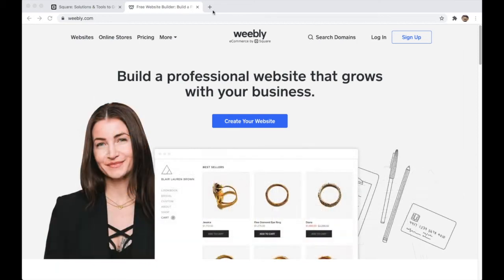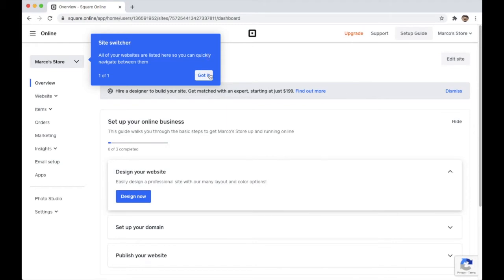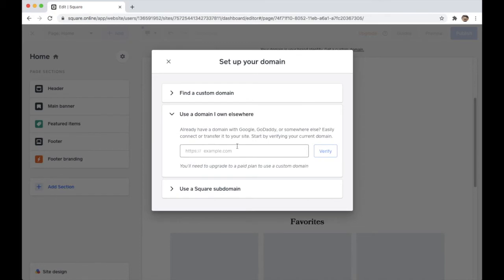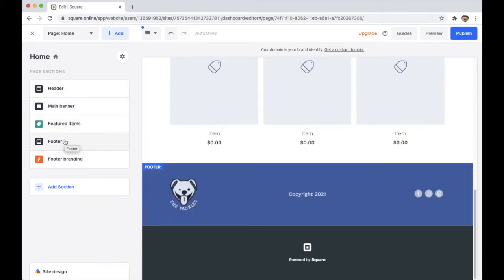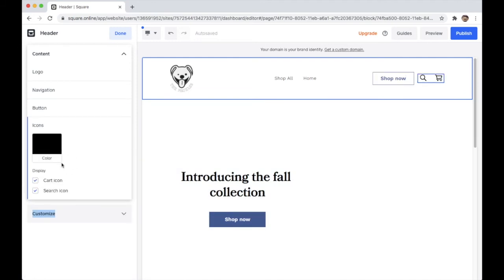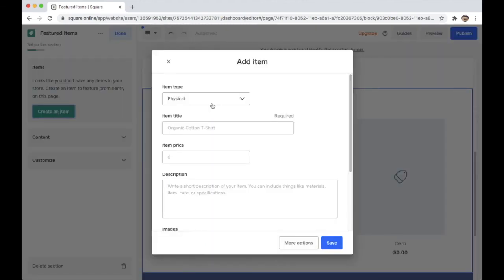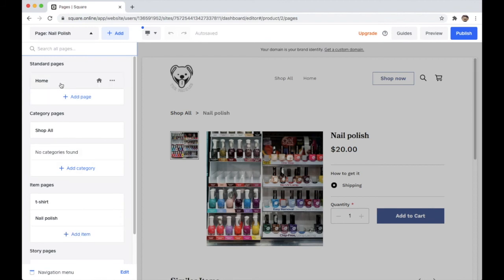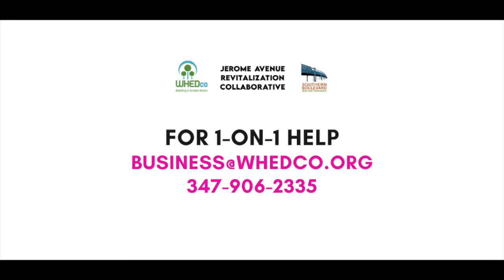Make a site for your retail business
Learn how to make a free e-commerce for retail businesses using Weebly.com*. By the end of this video, you will know how to set up your basic site and start adding your items.

* Weebly by Square offers a free business website, but you will be charged credit card transactions fees for items purchased through your site.

WHEDco is a nonprofit in the Bronx and a member of the Jerome Avenue Revitalization Collaborative (JARC).